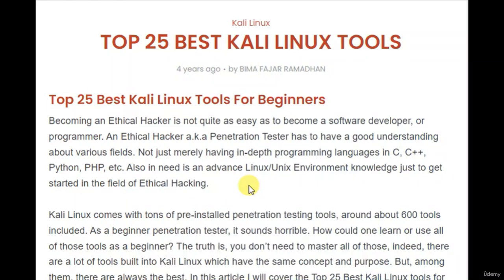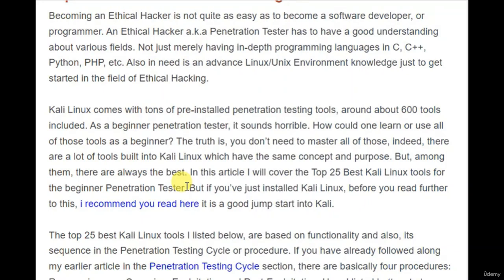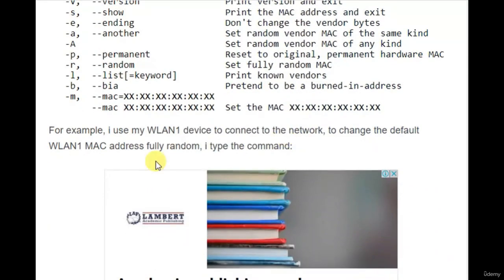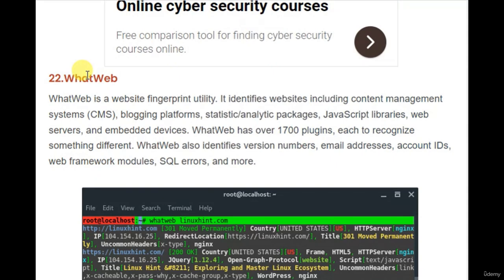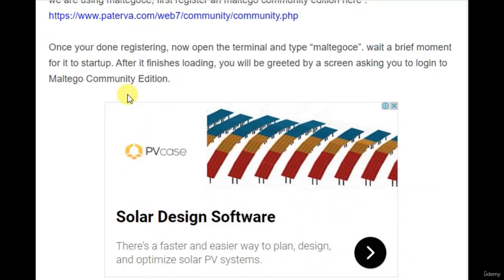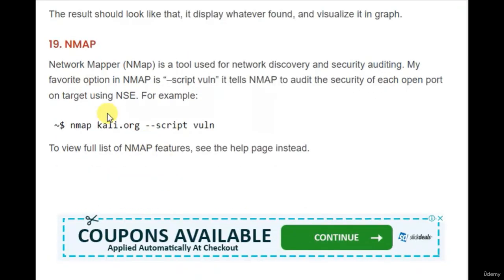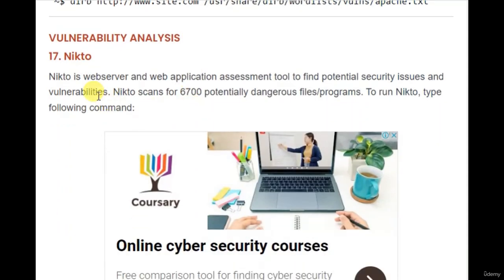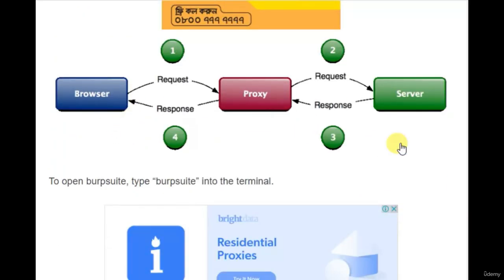43 Best Kali Linux Tools For Anonymity Part 1